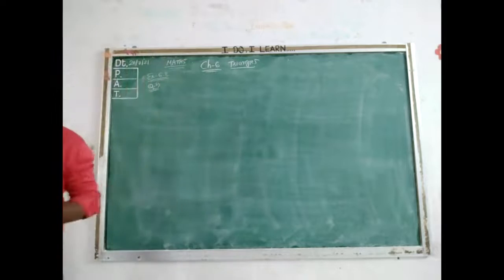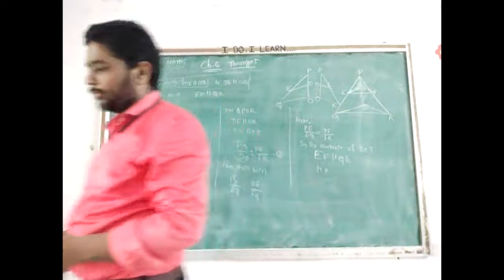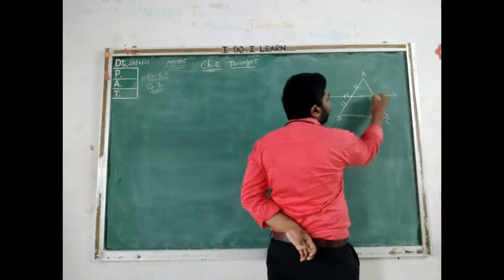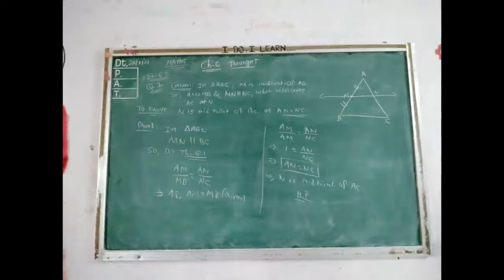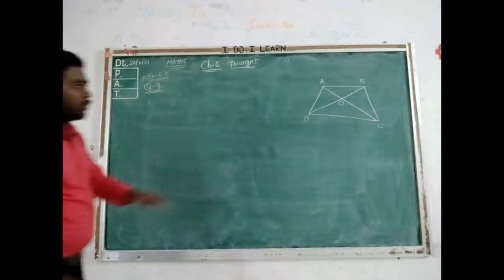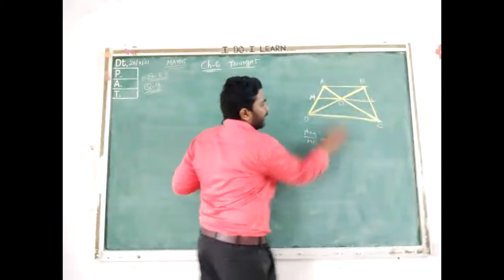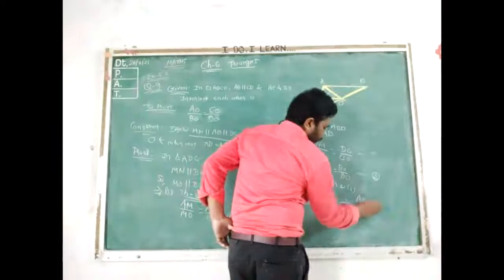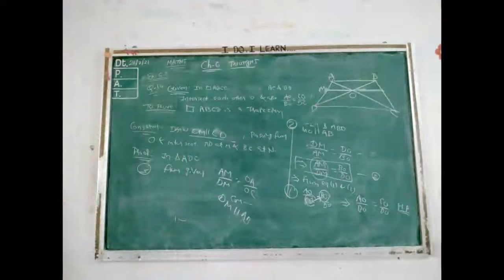10th Maths NEPS Lecture as on Date 22.07.21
Cw exercise 6.2 question 5 to 10
Hw write exercise 6.2 question 5 to 10 in fnb